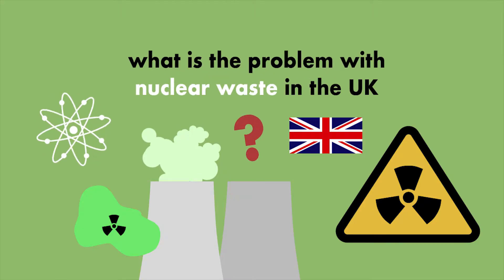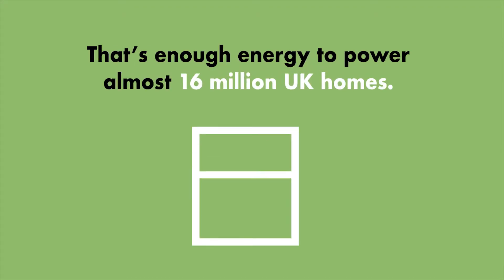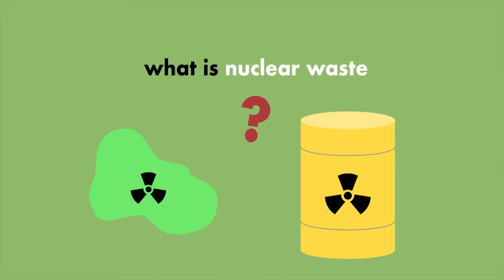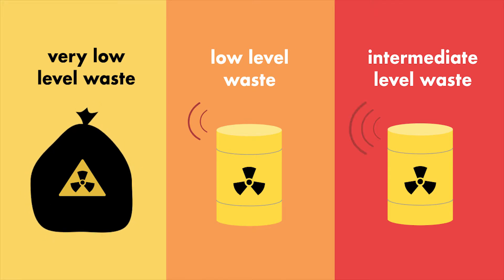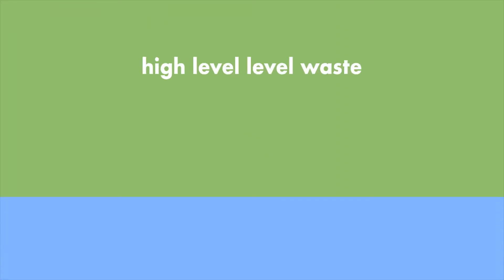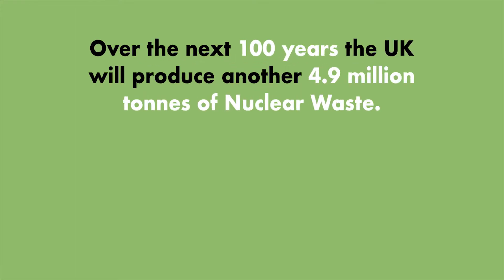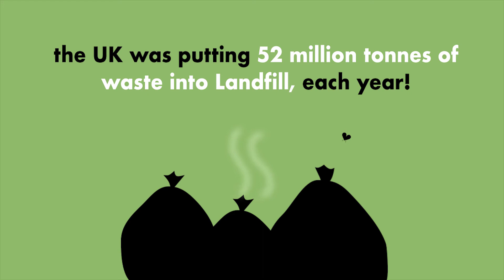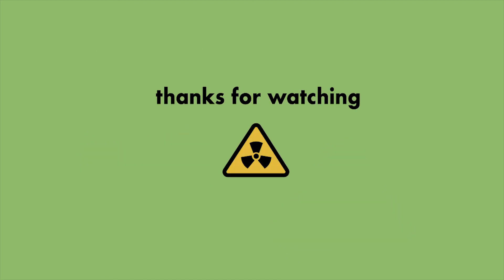Is there a NUCLEAR WASTE problem in the UK?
Is there a problem with nuclear waste in the UK?

In this video we look at how the UK uses nuclear energy and whether the waste it produces is causing any problems.